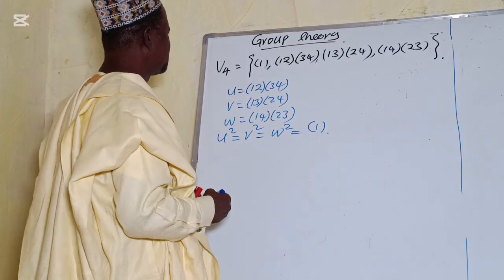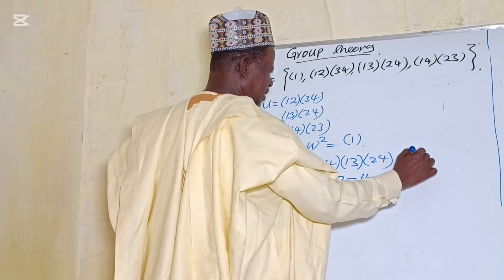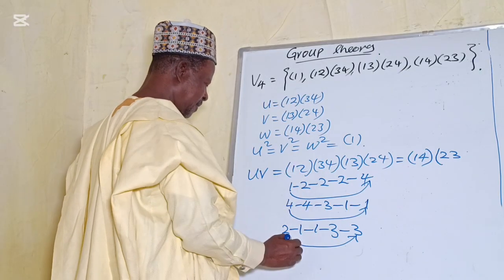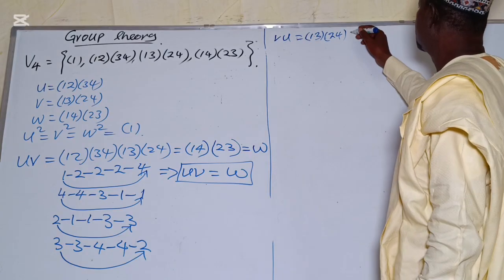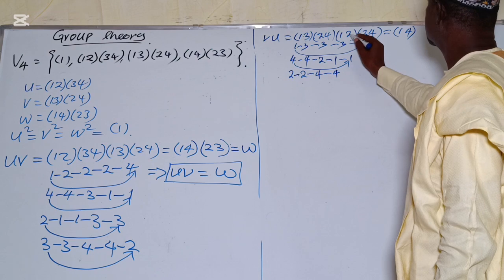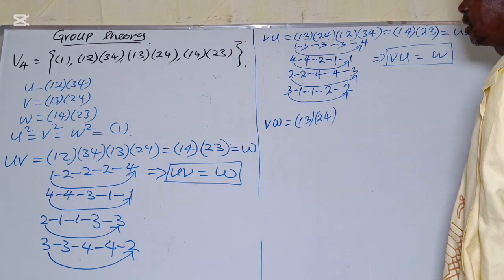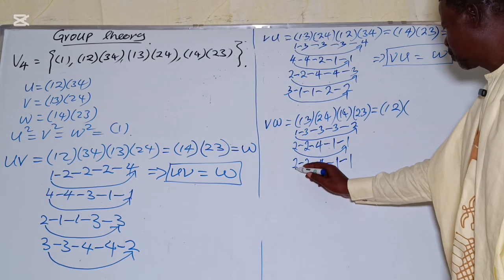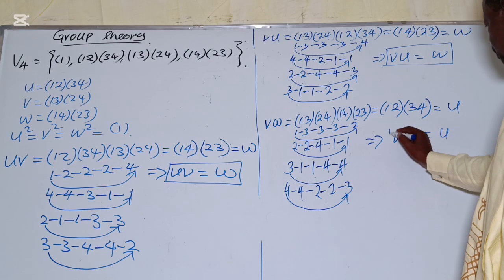Computations involving elements of V4 part one (Prof. Aminu)